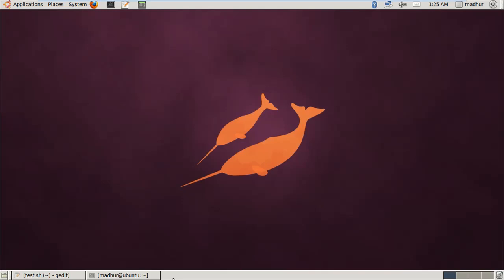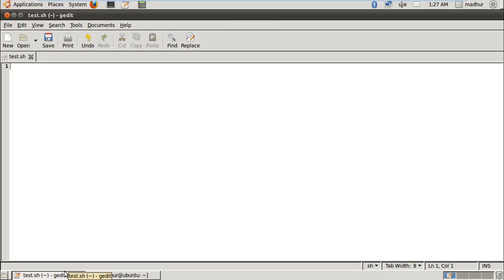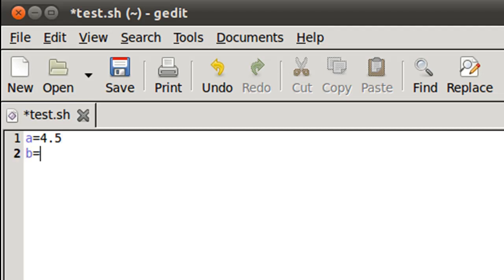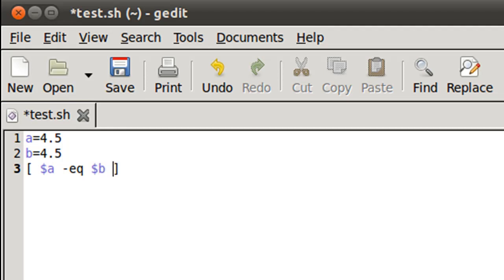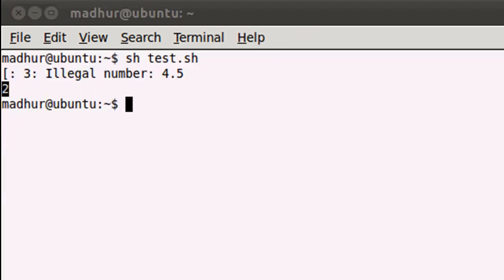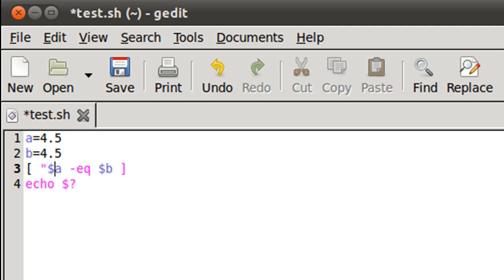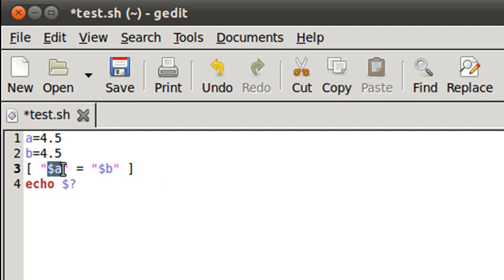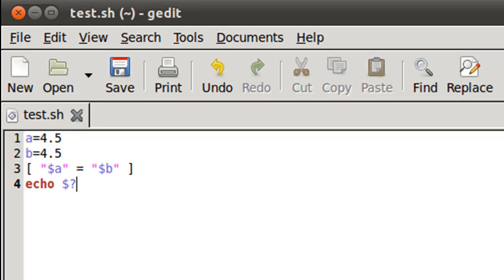Shell Scripting Tutorial-42: Rant & Little Work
In this tutorial you'll learn to use the '=' operator while comparing two floats. The -eq operator does a good job with integers but it doesn't quite work with real numbers.